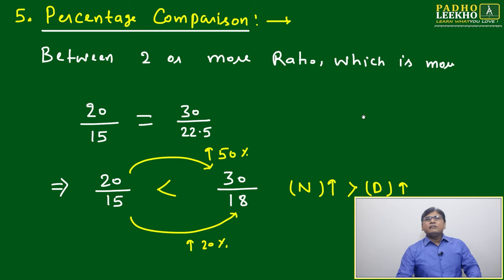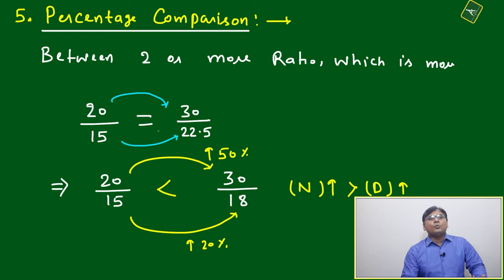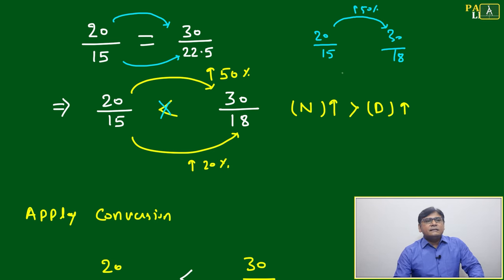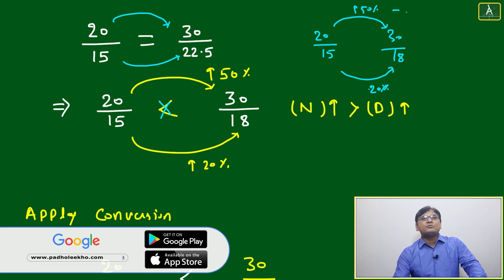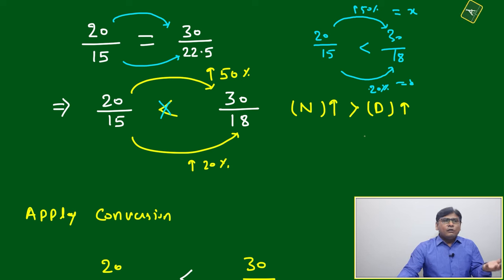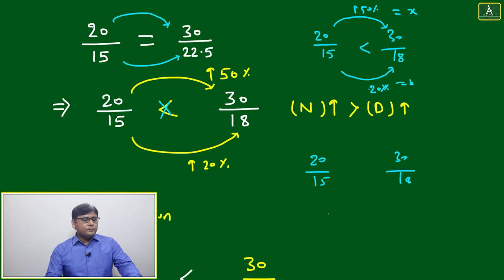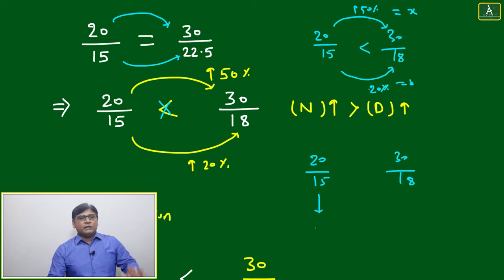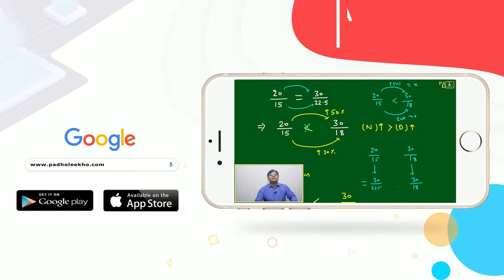PERCENTAGE COMPARISON-1 ( RATIO & PROPORTION PART-13 ) ARITHMETIC-36 |CAT 2024 |CAT/MBA